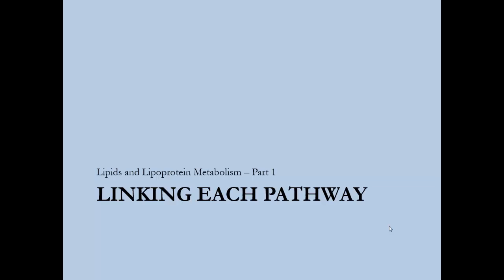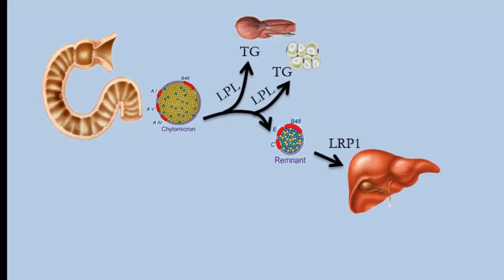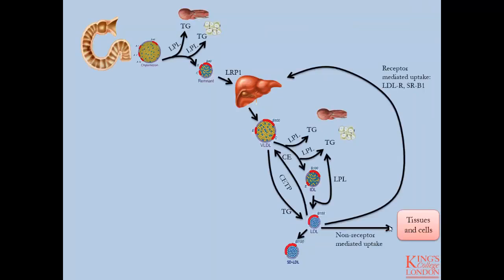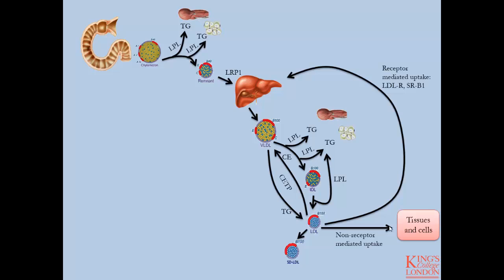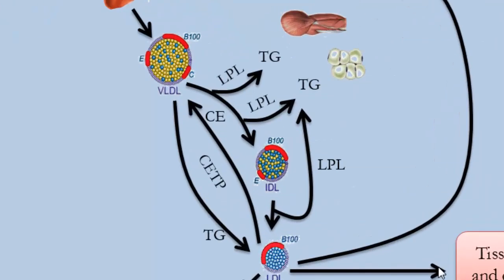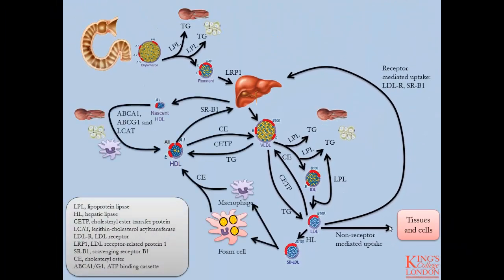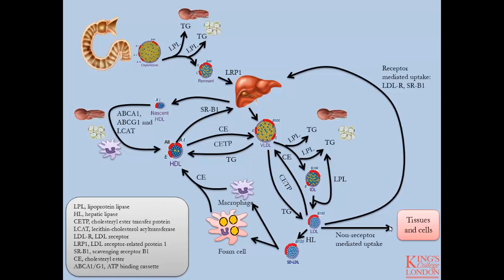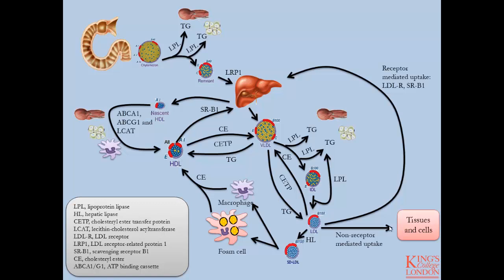Lipids and Lipoproteins - Part 5 Overview of Lipid Transport Pathways